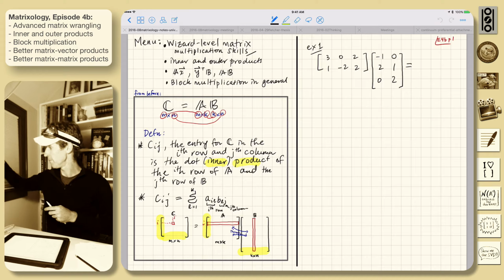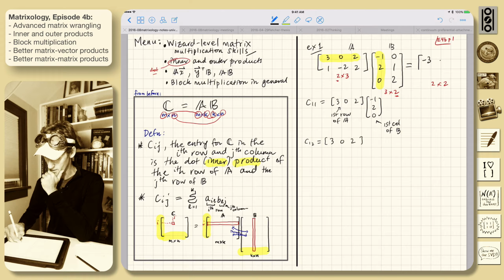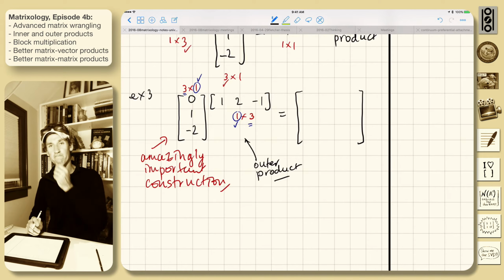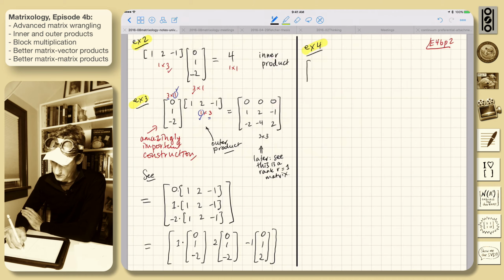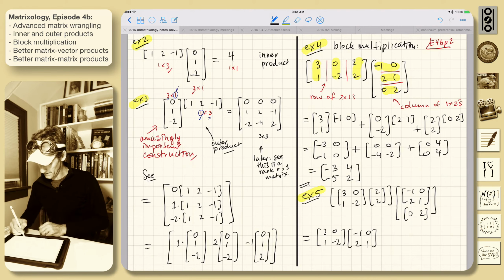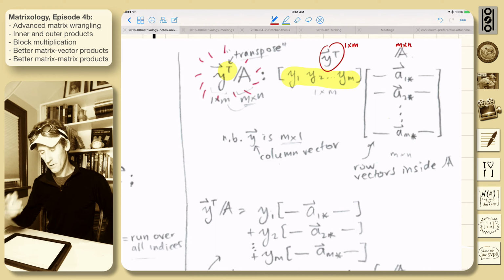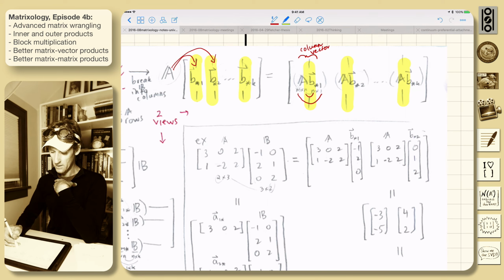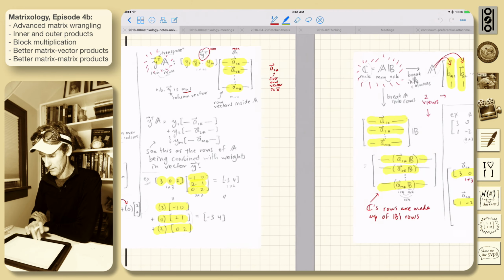4b: Wizard-level matrix wrangling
Living in matrix world is all about having superpowers. Starting with a thorough revisiting of the definition of matrix multiplication, we first show how we can perform inner products and outer products the matrix way. We then go for broke with block multiplication and all important ways of seeing how Ax, y'A, and BC can all be performed with a bigger picture approach to multiplication. Embrace the goodness.Matrixology, Episode 4b:- Advanced matrix wrangling- Inner and outer products- Block multiplication- Better matrix-vector products- Better matrix-matrix productsMatrixology (Linear Algebra)Prof.